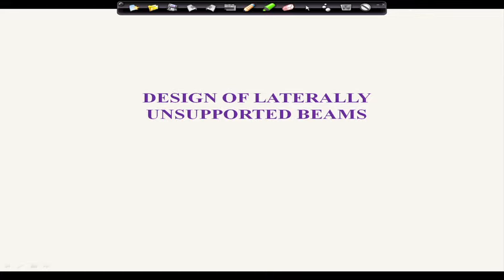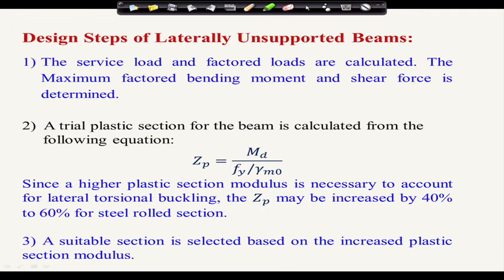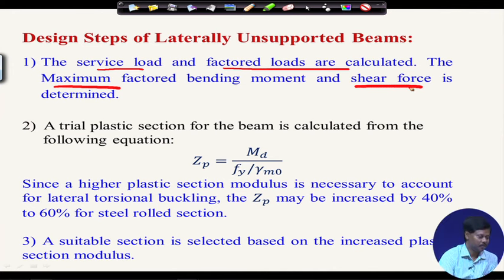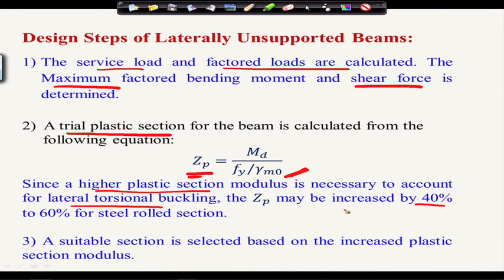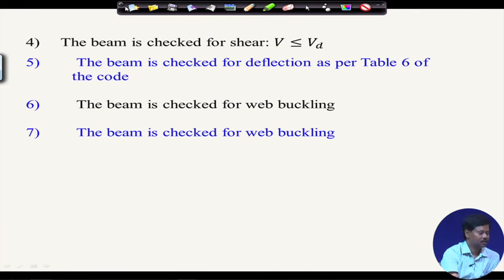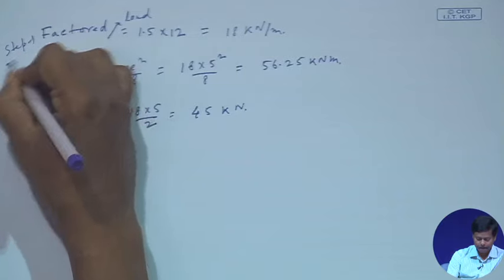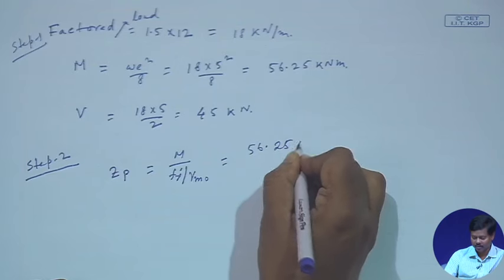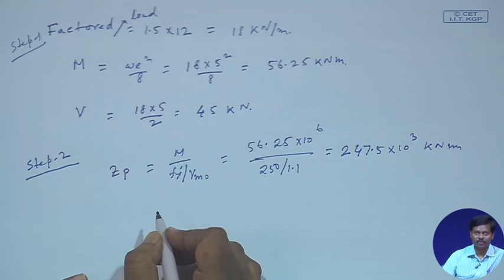mod11lec52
To access the translated content:
1. The translated content of this course is available in regional languages.
 2. Regional language subtitles available for this course
 To watch the subtitles in regional languages:
 1. Click on the lecture under Course Details.
 2. Play the video.
 3. Now click on the Settings icon and a list of features will display
 4. From that select the option Subtitles/CC.
 5. Now select the Language from the available languages to read the subtitle in the regional language.